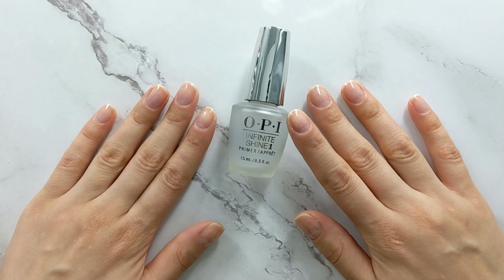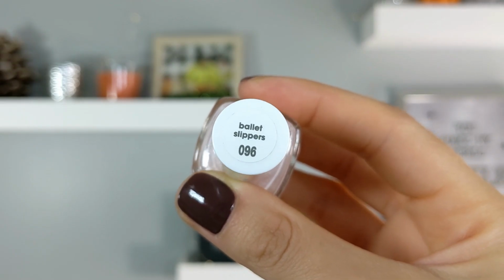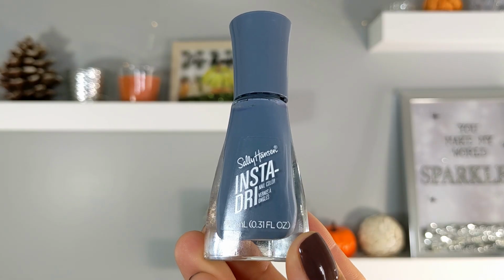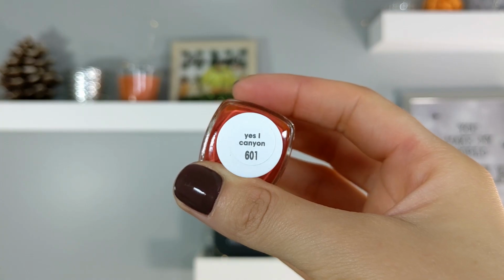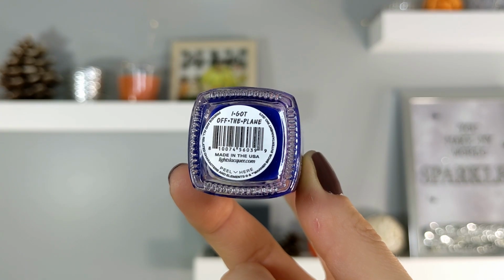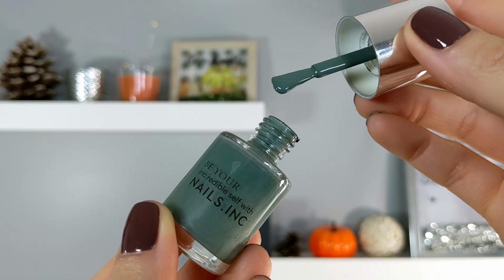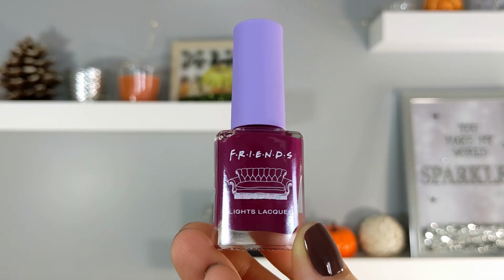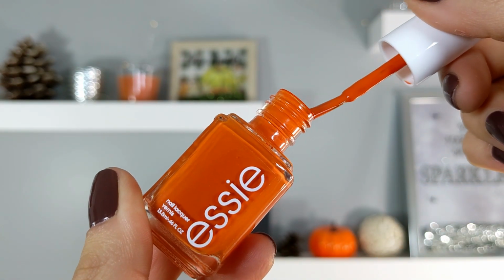FAVORITE NAIL POLISHES FOR FALL | Application + Swatches | Perfect Nails at Home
In this video, I will show you My Top 10 Fall Nail Polishes which I absolutely love to use when it's Fall Season. You will see the application process, swatches and I will share my thoughts about every nail polish.

Timestamps:
00:00 Intro
00:20 Essie Sugar Daddy
00:50 Essie Ballet Slippers
01:17 Essie Good Knight
01:48 Sally Hansen Time To Indi-Go
02:16 Essie Yes I Canyon
02:58 LightsLacquer & Friends I Got Off the Plane
03:29 Nails.Inc Weekend Superpowers
03:59 Essie All Ramped Up
04:30 LightsLacquer & Friends How You Doin?
04:57 Essie To DIY For
05:45 Applying the second coat

Mentioned in the video:
• Essie Sugar Daddy
• Essie Ballet Slippers
• Essie Good Knight
• Sally Hansen Time To Indi-Go
• Essie Yes I Canyon
•  Nails.Inc Weekend Superpowers - it looks like this shade is discontinued, unfortunately, couldn't find it anywhere
• Essie All Ramped Up
• LightsLacquer & Friends How You Doin?